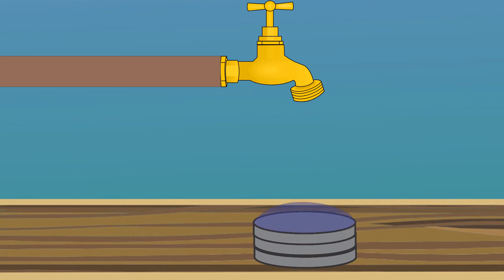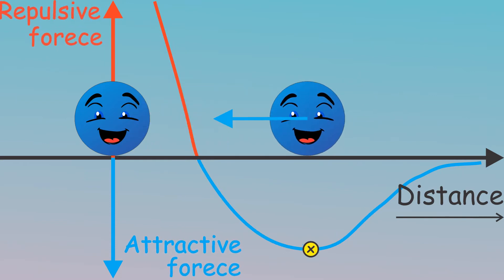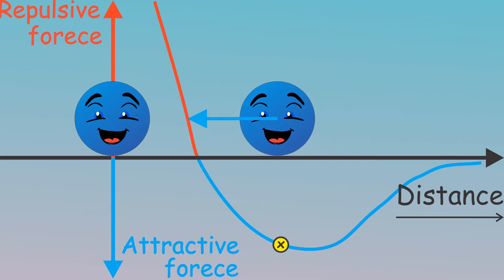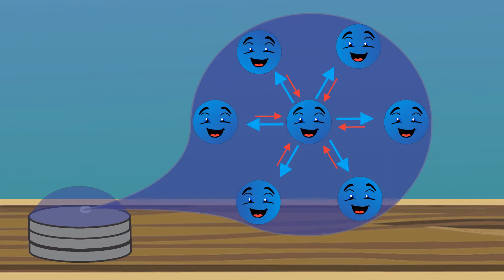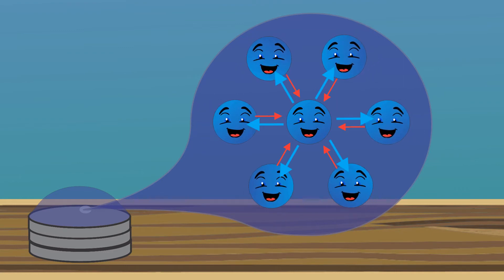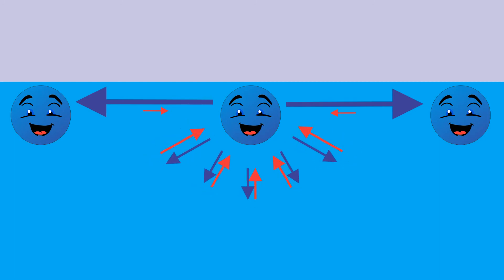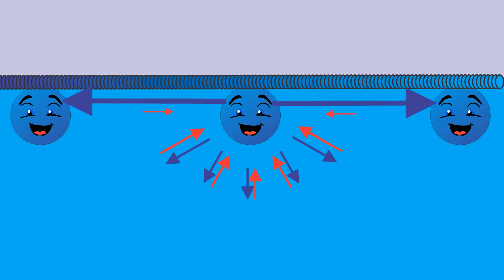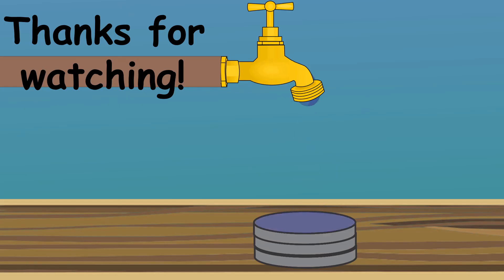Why is the Water Surface under Tension?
Let's find out! :D